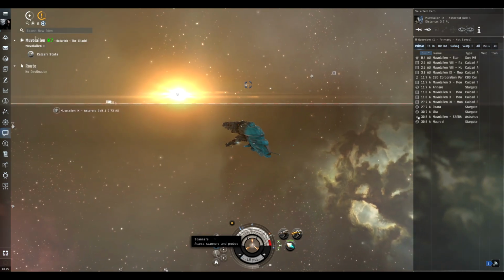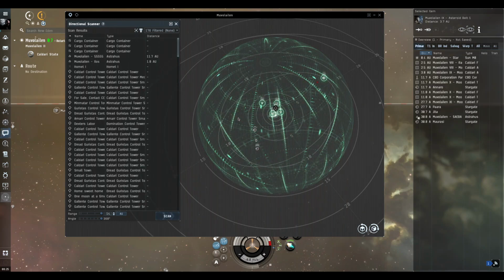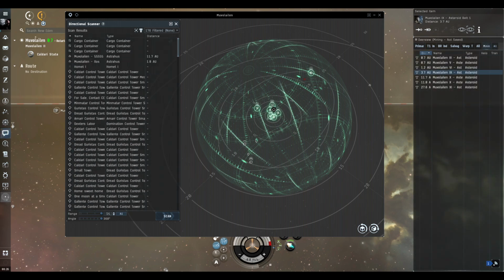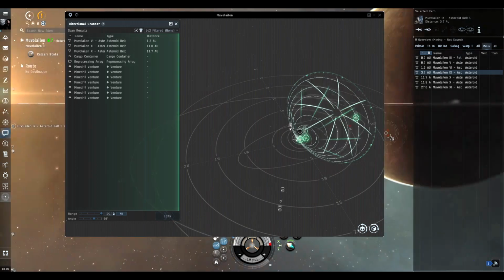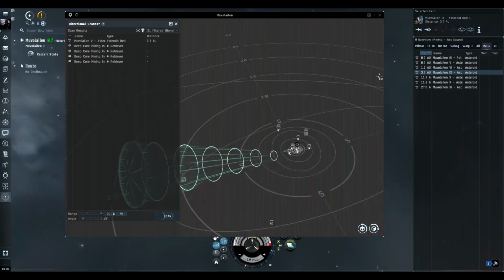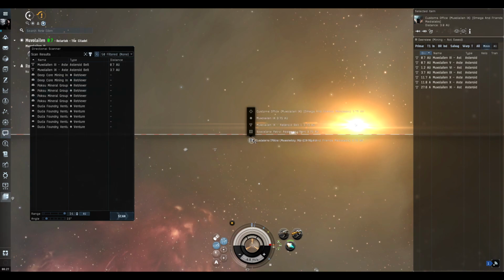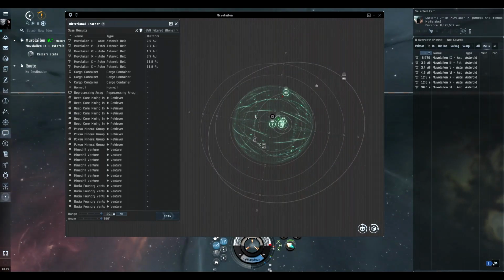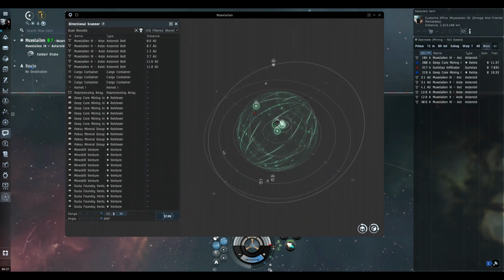Eve Online - Newbro Quick Tip #7 D-Scanning (Directional Scanning)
Quick Tips is a series to help newbros learn how to do simple yet complex things in the game of EVE Online. These videos are meant to be about 2-3 mins long (ideally) and keeping it simple. This one we are talking about the very basics of how to D-Scan!